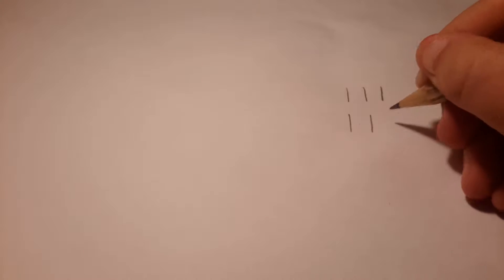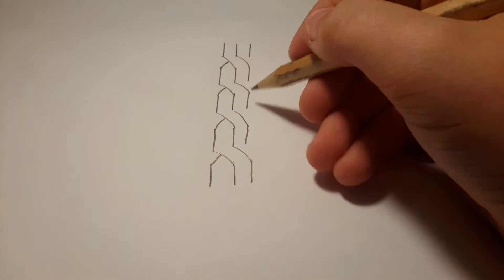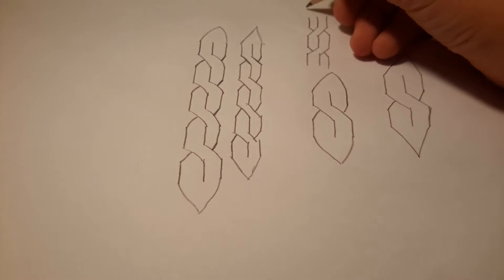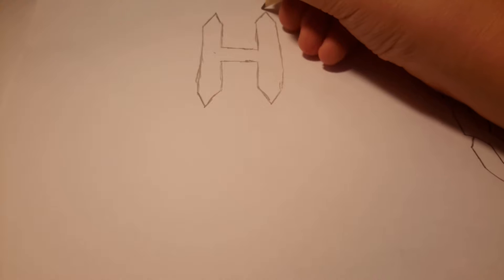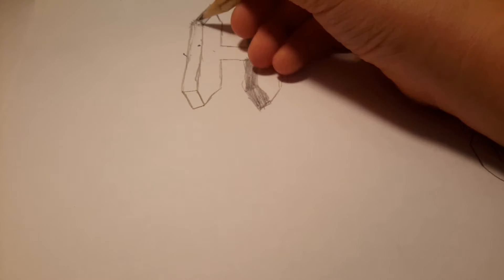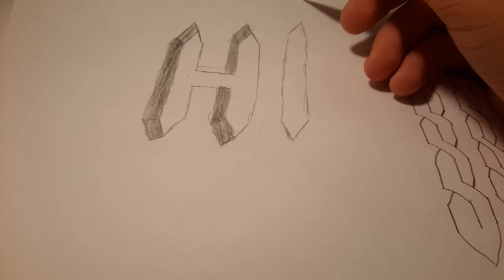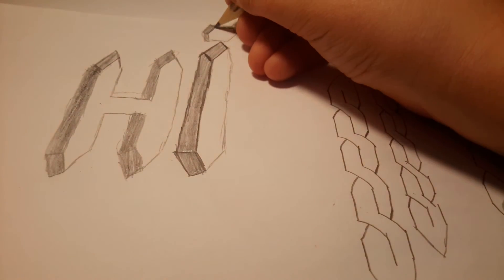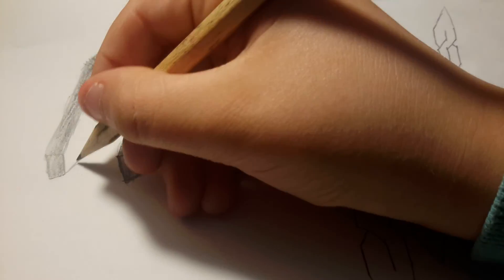How to draw a hi and a chain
Helps you draw a very cool chain and a 3D HI